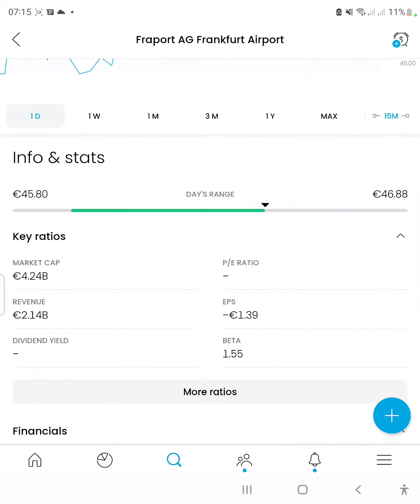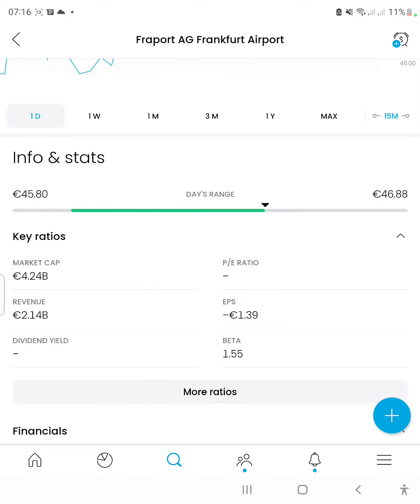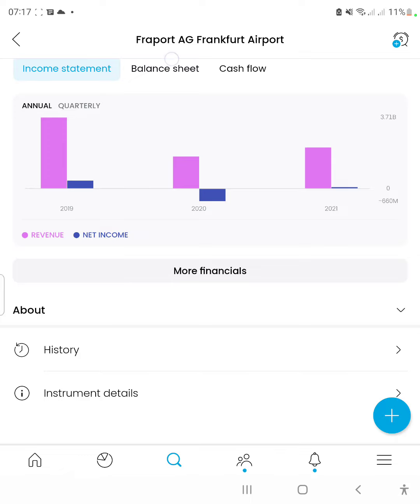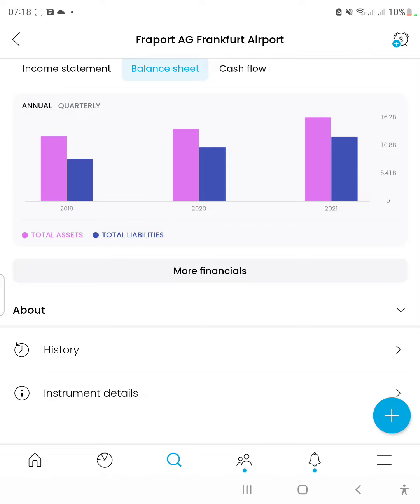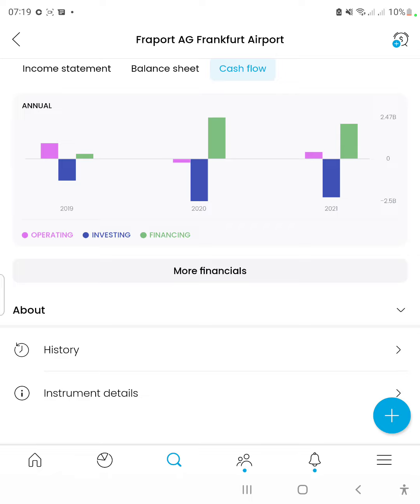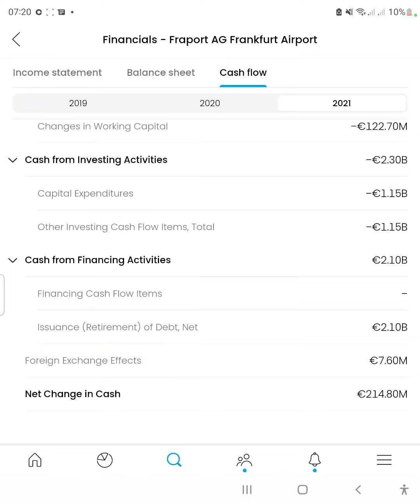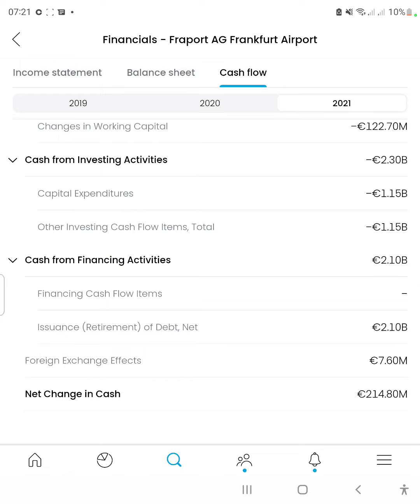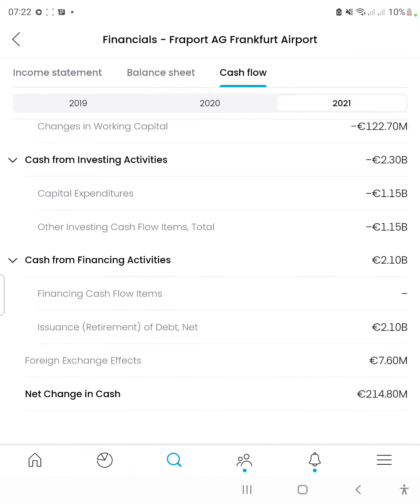Financial Statement Analysis - Episode 9 - Frankfurt Airport - German Industrial Stocks